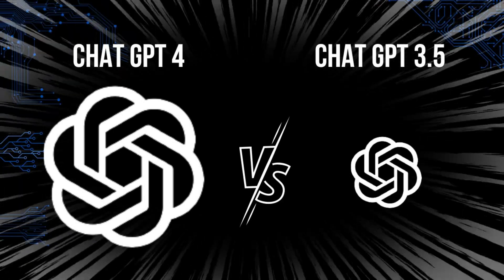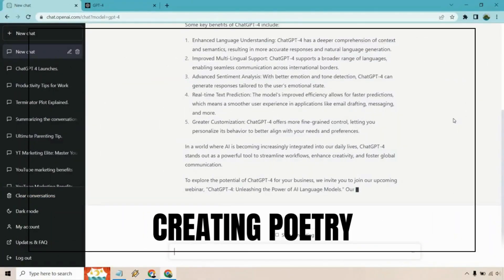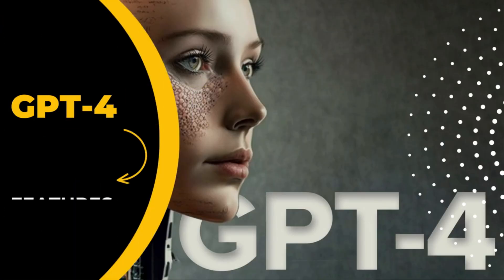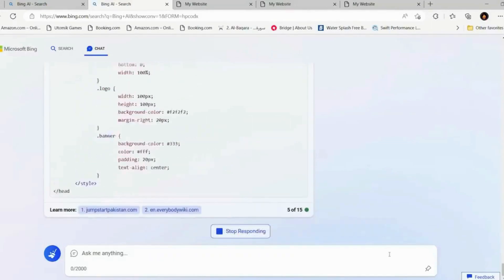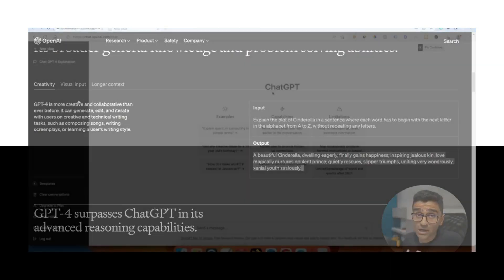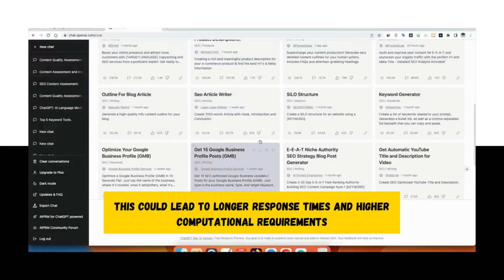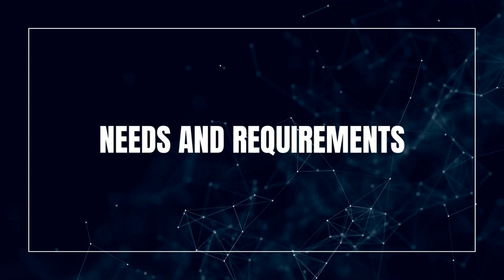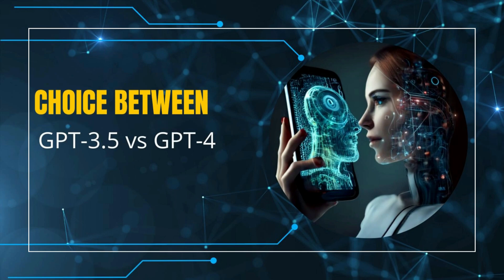Chat Gpt 3.5 vs Gpt 4 - is GPT 4 worth it?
Chat Gpt 3.5 vs Gpt 4 - is GPT 4 worth it?, In this video, we'll be comparing Chat Gpt 3.5 and Gpt 4. Chat Gpt 4 is a newer version of Chat Gpt which claims to be more reliable and efficient than Chat Gpt 3.5. We'll be analysing both versions of Chat Gpt and evaluating their features and comparing them against each other.

Do you want to know whether Chat Gpt 4 is worth it? Watch this video to find out!
Dive deep into the world of AI as we put ChatGPT 3.5 vs GPT 4 under the spotlight. What makes GPT 4 a buzz in the artificial intelligence community? Is Chat GPT 4 truly the game-changer we've been waiting for or is it another OpenAI marvel that's just a tad bit shinier than its predecessor? At Ninja Tech, we unravel the nuances of GPT 4 AI, from its problem-solving capabilities to its advanced contextual understanding.

Understand how ChatGPT explained stands in the modern AI era, its potential benefits, and how it compares to ChatGPT 3.5. As ChatGPT continues to dominate searches and conversations, it's essential to weigh its pros and cons. Is the ChatGPT plus feature worth the hype? Should you transition from GPT 3.5 to GPT 4?

Join us in this intriguing exploration as we dissect Chat GPT 4 vs. GPT 3.5. And if you're wondering, "What is ChatGPT?" or "How to use ChatGPT?", we've got you covered.

What are the differences between ChatGPT 3.5 and GPT 4?
Is GPT 4 better than ChatGPT 3.5?
Is GPT 4 worth the price?
What are the benefits of using GPT 4?
What are the drawbacks of using GPT 4?
When should I use ChatGPT 3.5 and when should I use GPT 4?
What are some examples of how GPT 4 can be used?
What are the main differences between GPT 3.5 and GPT 4?
How does the performance of GPT 4 compare to GPT 3.5?
Is upgrading to GPT 4 worth the investment?
Are there any limitations or drawbacks in GPT 4 compared to GPT 3.5?
User reviews and feedback on GPT 4 vs GPT 3.5.

✅Time Stamps:
00:00 - Introduction: Chat GPT-3.5 vs GPT-4
00:27 - GPT-3.5: The Reigning Champion
01:02 - The Need for GPT-4
01:20 - Features of GPT-4
02:14 - Reminder to Subscribe and Notification Bell
02:46 - Problem Solving Capabilities
03:16 - Weighing the Pros and Cons
03:44 - Is GPT-4 Worth It?
04:00 - Conclusion and Call to Action

httpscreativecommons.orglicensesby-sa3.0